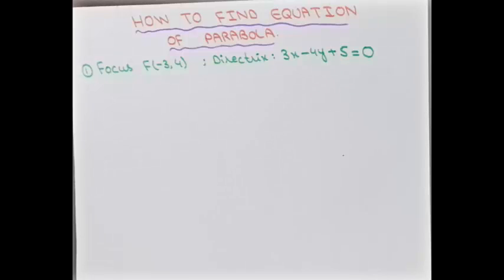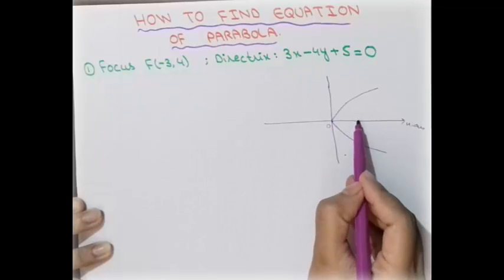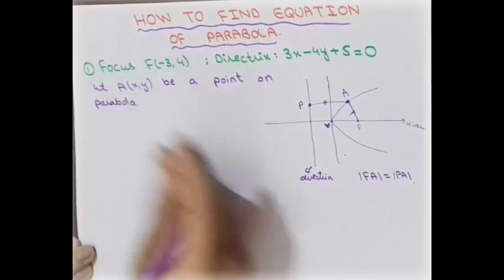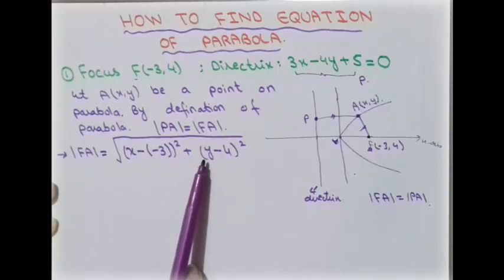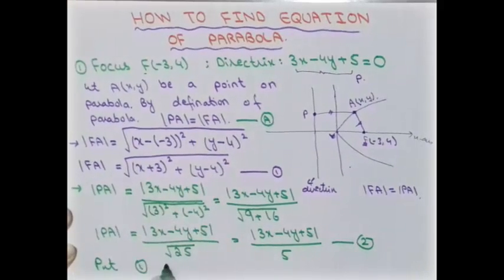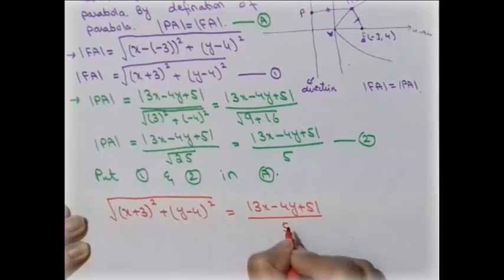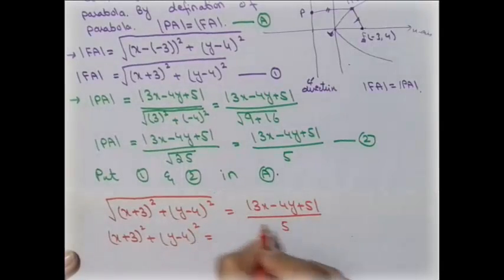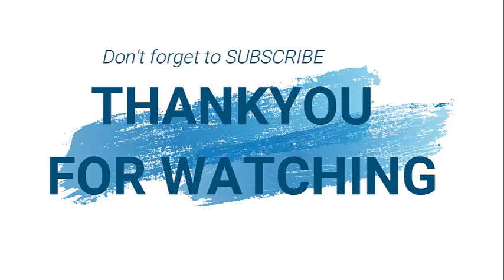How to find equation of a parabola given focus and directrix | conic sections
WELCOME TO MATHS SOCIETY, here in this lecture you'll learn an easy technique How to find the equation of parabola when we are given with only focus point and a directrix line. Here is a complete step-by-step explanations. We just use the definition of PARABOLA. Here for this we use distance formulas.

FOR MORE VIDEOS ABOUT MATH MUST VISIT "MATHS SOCIETY".